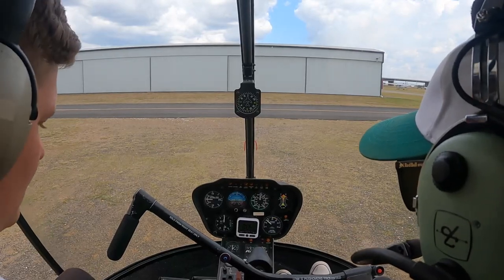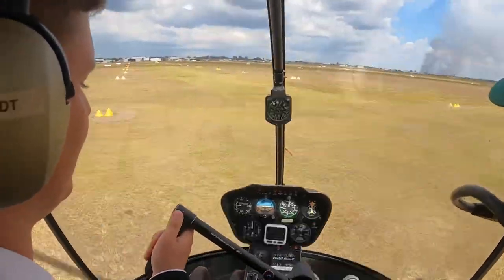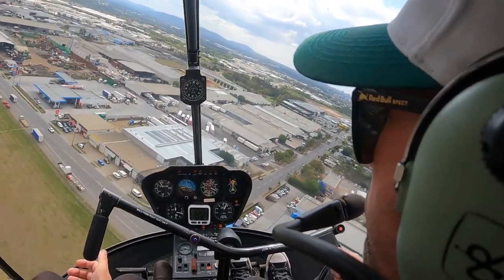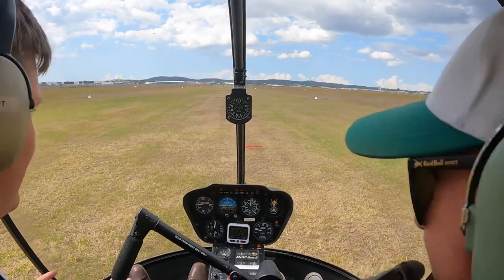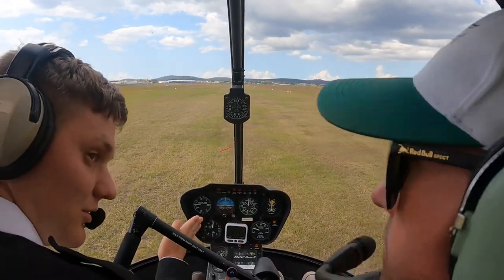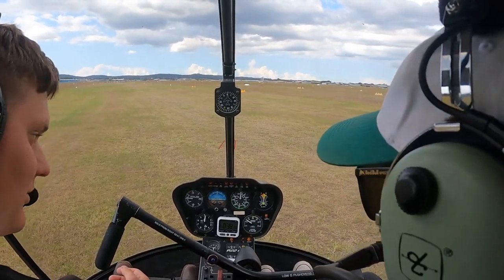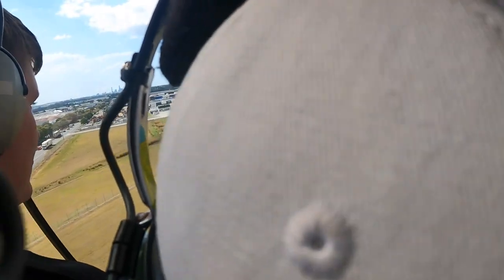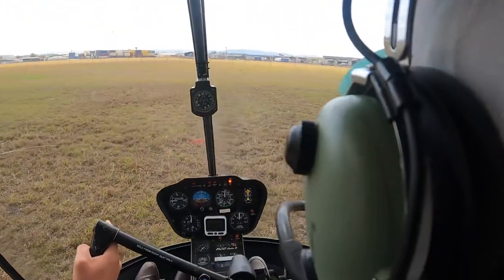Heath’s Jammed Pedals R22 13/9/23